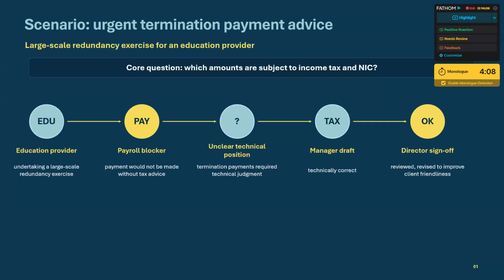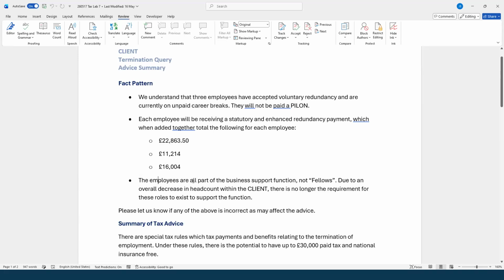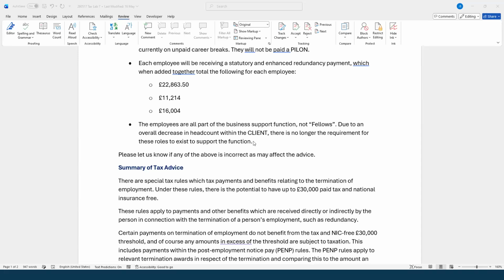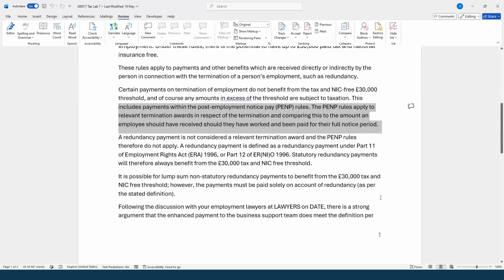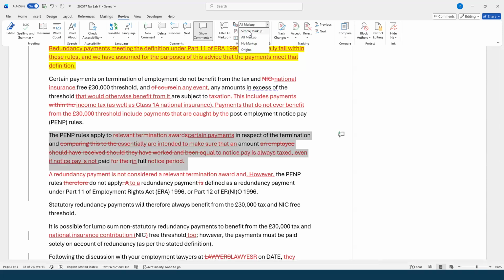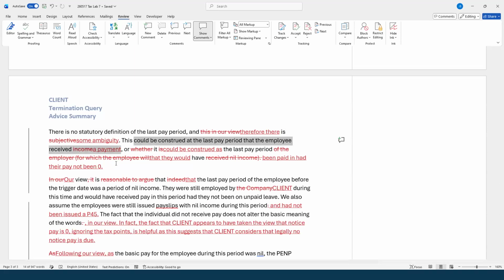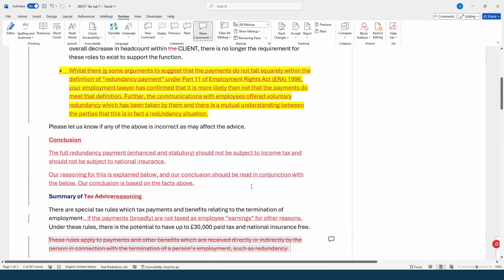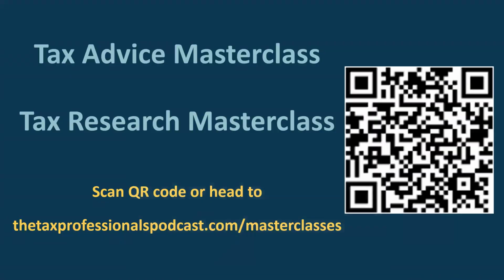Tax Lab 7 - What good tax advice looks like where tax rules are ambiguous and not clear cut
Topic:

Tax advice (where tax rules are ambiguous - making more client friendly)

Purpose of session:

To help you produce better tax advice outputs for clients, especially where there is no clear, definitive tax answer

To give guidance on what information should, and shouldn’t be included in the client-facing output

Scenario

An education provider was undertaking a large-scale redundancy exercise and required urgent tax advice on the treatment of termination payments.

The urgency arose because when the payroll team were instructed to make payment, they wouldn’t do this without tax advice confirming which amounts should be subject to income tax and National Insurance contributions (NIC).

The technical position was not entirely clear-cut.

The technical work was undertaken by a Tax Manager, with support from a Director, before the final advice was reviewed and signed off by the Director.

The advice drafted by the Manager was technically correct. However, the client would have had to decipher the answer, and the draft was fairly technical.

The Director made changes in this regard to improve the accessibility of the advice to the client.

We’ll go through the original version and revisions

I’ll explain the changes made and why these improve the tax advice

I’ll aim to explain what could be left out of the client output